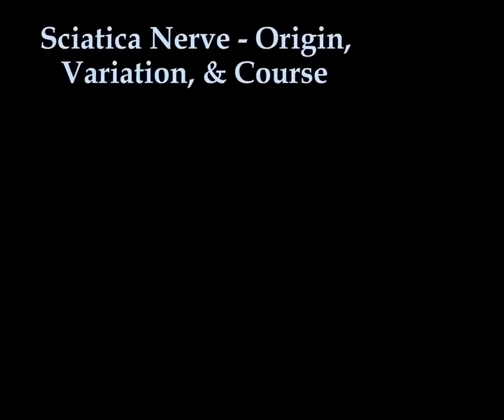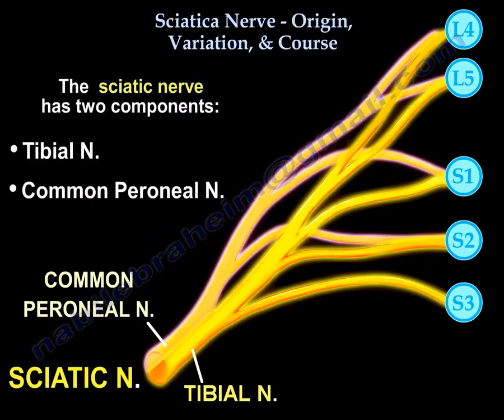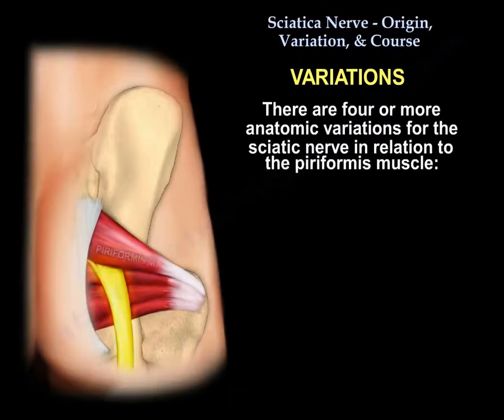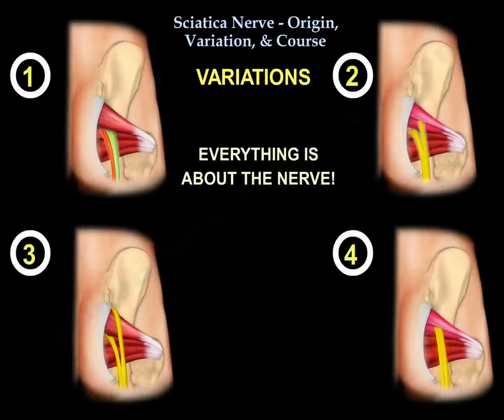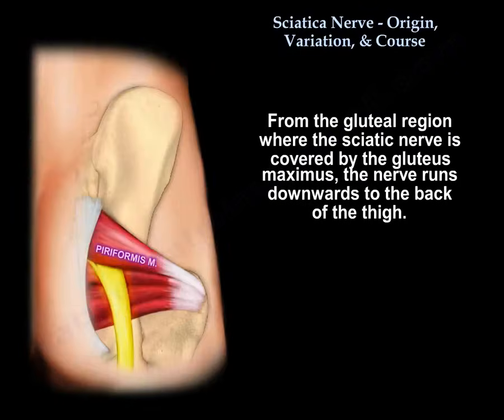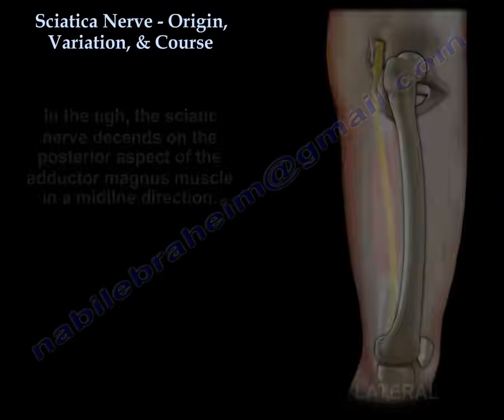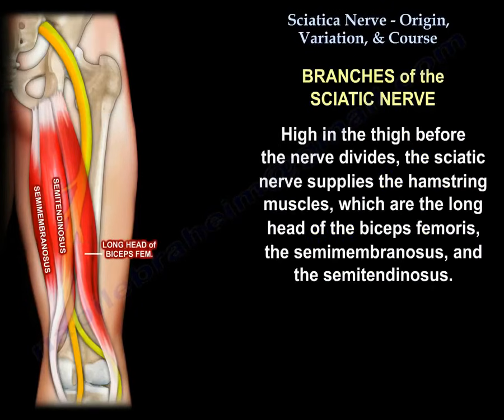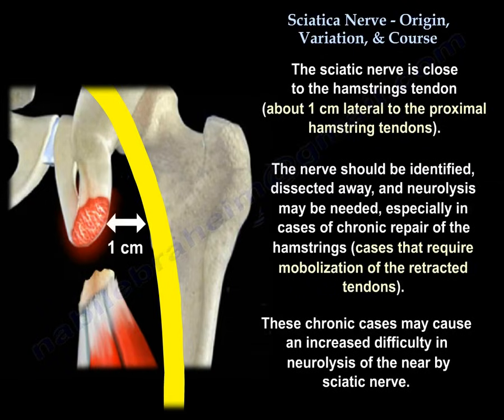Sciatic Nerve Origin Variation & Course Everything You Need To Know Dr Nabil Ebraheim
The sciatic nerve is the largest nerve in the human body. It originates from the lumbosacral plexus in the pelvis, formed by the ventral rami of the L4 to S3 nerve roots. The sciatic nerve consists of two main components: the tibial nerve and the common peroneal nerve.

The tibial nerve arises from the ventral divisions of all roots in the lumbosacral plexus (L4-S3) and supplies the posterior muscles of the leg.

The common peroneal nerve arises from the dorsal divisions of L4-S2 and does not originate from S3. It supplies the anterior muscles of the leg.

The sciatic nerve terminates just above the popliteal fossa, where it divides into the tibial and common peroneal nerves. The division level varies; it typically occurs at the middle or lower third of the thigh, but in about 10% of individuals, the two components separate earlier—at the greater sciatic foramen.

Sciatic Nerve and Piriformis Muscle Relationship

There are multiple anatomical variations in the relationship between the sciatic nerve and the piriformis muscle:

Normal anatomy (88%) – The sciatic nerve passes beneath the piriformis muscle.

Piriformis divided into two parts (11%) – The peroneal division of the sciatic nerve passes between the two parts of the piriformis muscle.

Entire sciatic nerve passing through a divided piriformis (0.13%).

Additional variations: The piriformis muscle may be divided while the sciatic nerve remains intact, or the sciatic nerve itself may be divided while the piriformis remains undivided. In rare cases, the sciatic nerve pierces through the piriformis muscle.

Course of the Sciatic Nerve

The sciatic nerve exits the pelvis through the greater sciatic foramen, typically passing below and anterior to the piriformis muscle. It then enters the gluteal region, where it is covered by the gluteus maximus muscle. In this region, it lies between the greater trochanter and the ischium. As it descends, it passes anterior to the piriformis but posterior to the tendons of the gemellus muscles, the obturator internus, and the quadratus femoris.

When placing a retractor in the lesser sciatic notch, it is crucial to note that the obturator internus tendon lies between the retractor and the sciatic nerve. The sciatic nerve is also closely related to the posterior aspect of the acetabulum and is at risk of injury due to hip dislocation or surgical traction/retraction.

Sciatic Nerve in the Thigh

In the thigh, the sciatic nerve runs posteriorly along the adductor magnus muscle in a midline direction. In the upper thigh, it is covered by the long head of the biceps femoris muscle. As it descends, the sciatic nerve is crossed obliquely by the long head of the biceps femoris, forming an "X"-like crossing pattern.

Before its division, the sciatic nerve supplies the hamstring muscles:

Long head of the biceps femoris

Semimembranosus

Semitendinosus

Ischial part of the adductor magnus

All muscular branches arise from the medial side of the sciatic nerve, except for the short head of the biceps femoris, which is innervated by the common peroneal nerve.

Surgical Considerations

The lateral border of the sciatic nerve is considered safer during surgical dissection. On its medial side, the sciatic nerve is accompanied by the posterior cutaneous nerve of the thigh and a small artery known as the inferior gluteal artery. The sciatic nerve is closely related to the hamstring tendons, lying approximately 1 cm lateral to the proximal hamstring tendons.

In cases requiring chronic hamstring repair, mobilization of retracted tendons may be necessary, potentially increasing the difficulty of performing neurolysis on the nearby sciatic nerve. Proper identification, careful dissection, and neurolysis are crucial in these cases to avoid sciatic nerve complications.

This comprehensive overview highlights the essential anatomy, variations, and clinical relevance of the sciatic nerve in relation to the piriformis muscle and surrounding structures.
Quizzes
1. What is the largest nerve in the human body?
✅ Sciatic nerve

A) Femoral nerve
B) Sciatic nerve
C) Tibial nerve
D) Common peroneal nerve
Explanation: The sciatic nerve is the largest nerve in the human body, originating from the lumbosacral plexus (L4-S3) and supplying both the posterior and anterior muscles of the leg.

2. Where does the sciatic nerve typically divide into the tibial and common peroneal nerves?
✅ Just above the popliteal fossa

A) At the level of the sacrum
B) In the gluteal region
C) Just above the popliteal fossa
D) In the foot
Explanation: The sciatic nerve generally divides just above the popliteal fossa, though the level of division can vary, sometimes occurring in the thigh or even at the greater sciatic foramen.